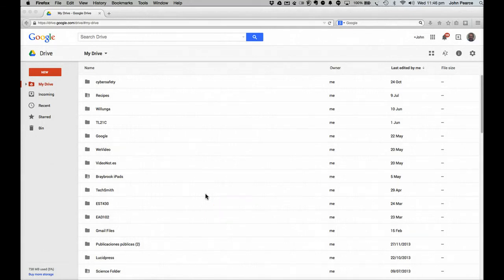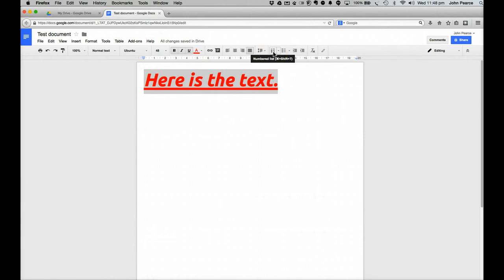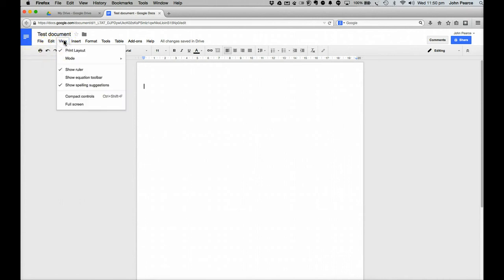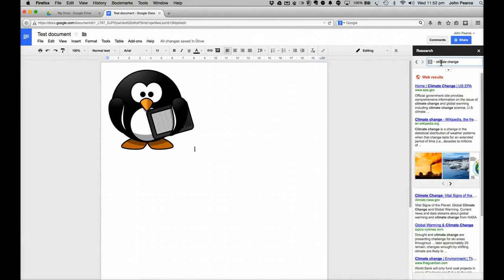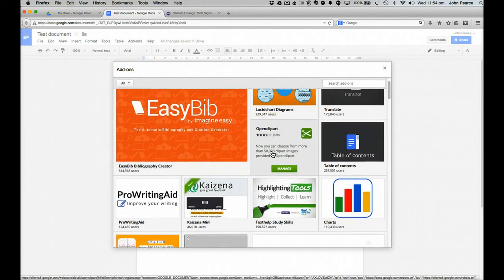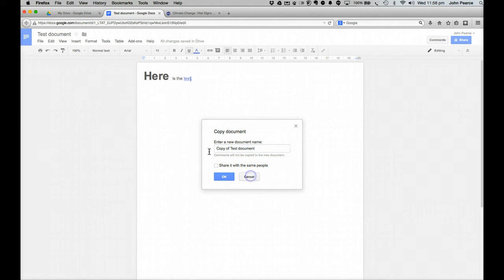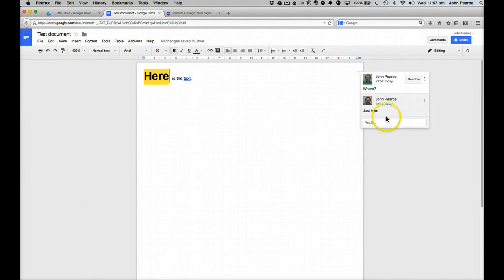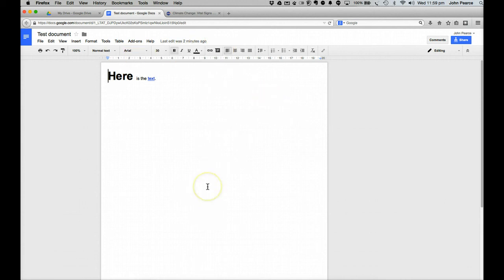A Quick Introduction To Google Docs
A quick look at getting started with Google Docs.